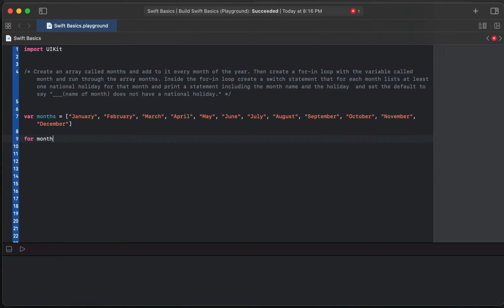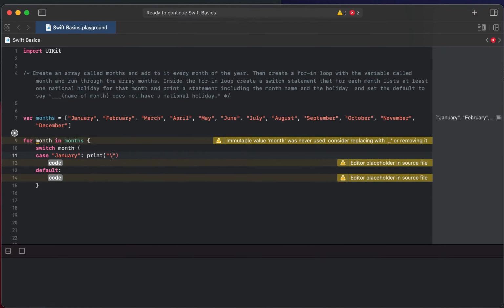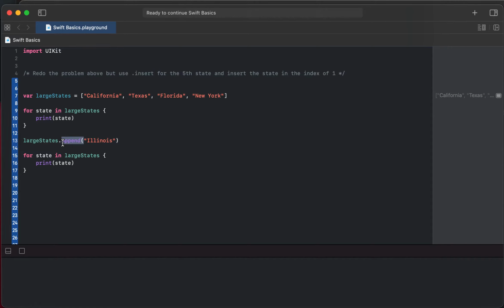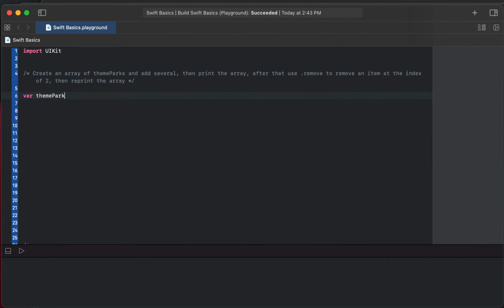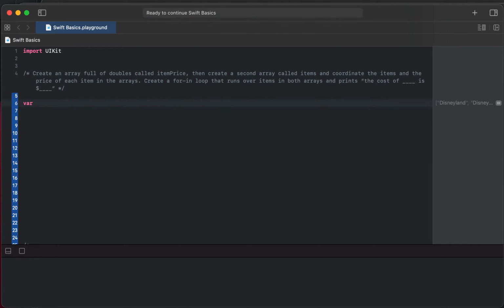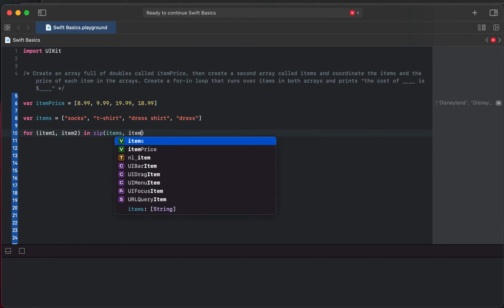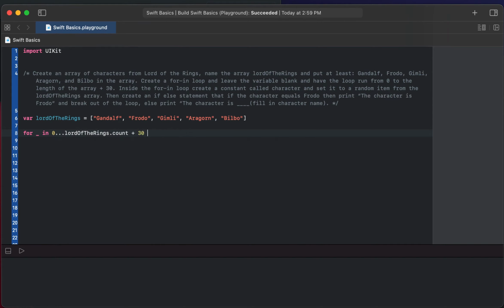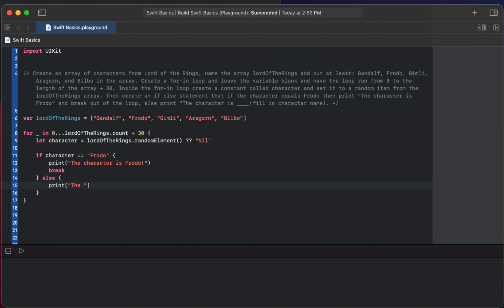Swift Arrays Practice Problems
This video has 6 practice problems for Swift Arrays.